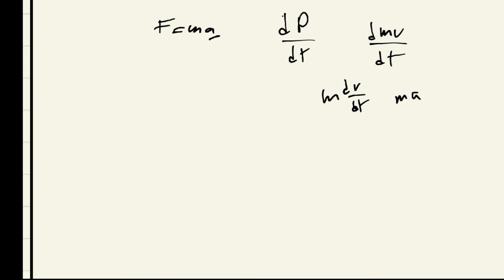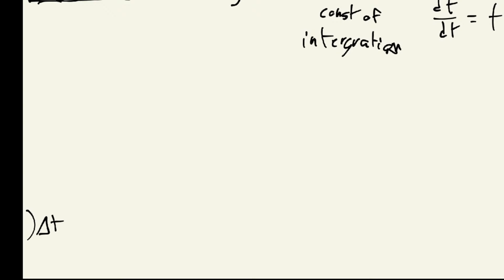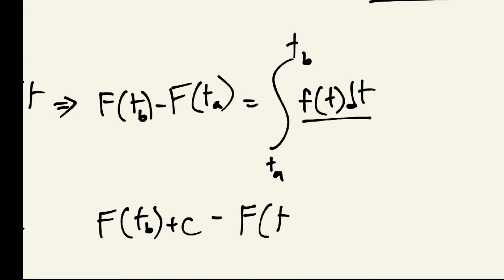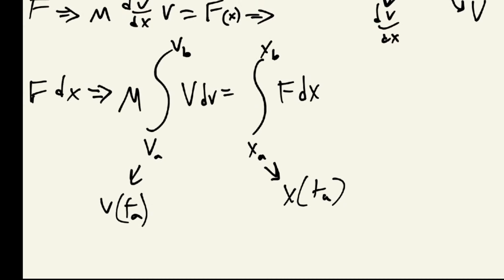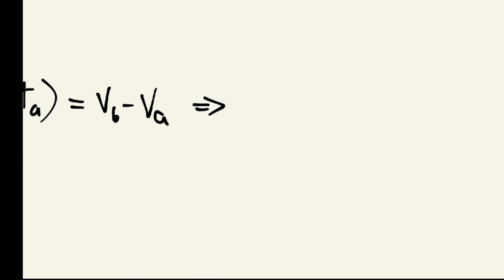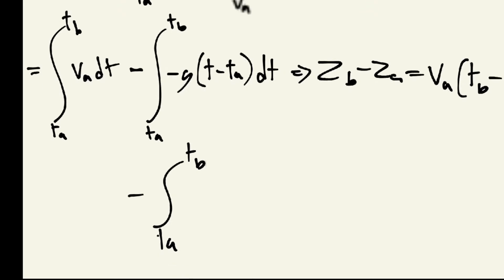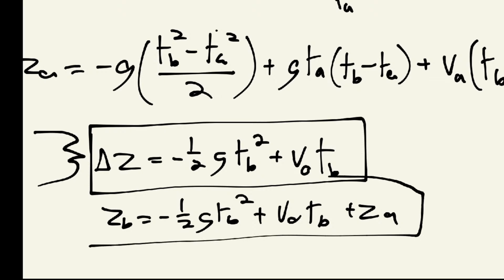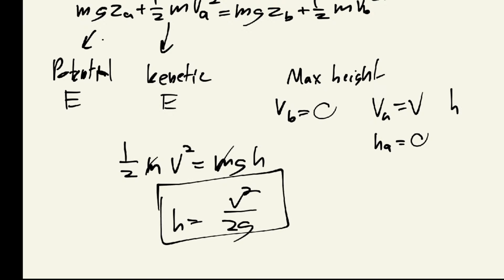Physics Mechanics Review - Energy - Part 6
In this video we will introduce concepts of energy using integration.

I'm a student at Rutgers University and the material in these videos comes from their Honors Physics 1 Course.

DISCLAMER: I am a STUDENT so I very much apologize if I get things wrong.